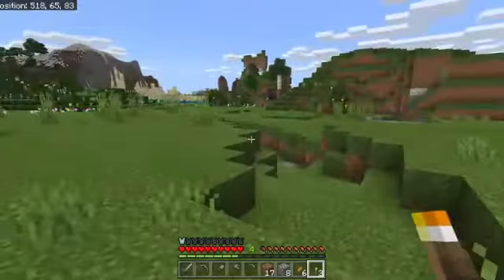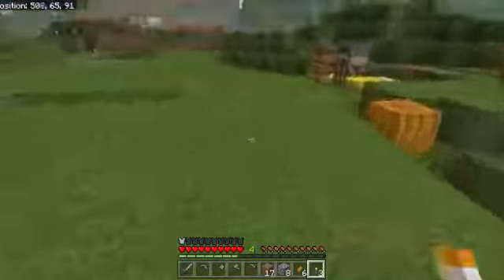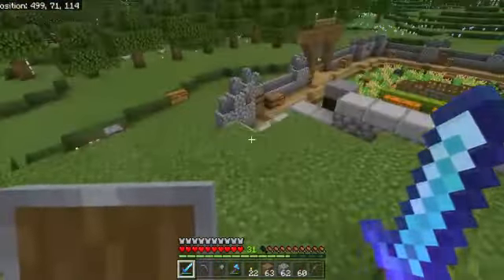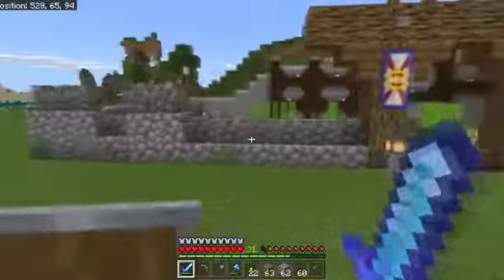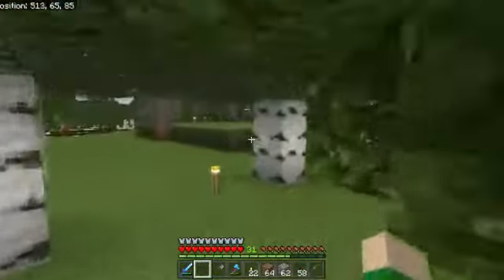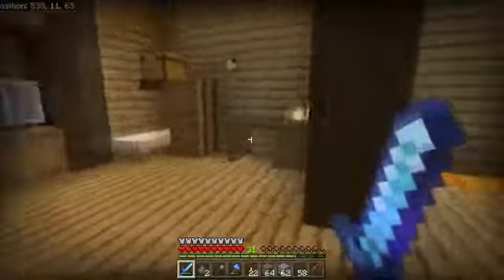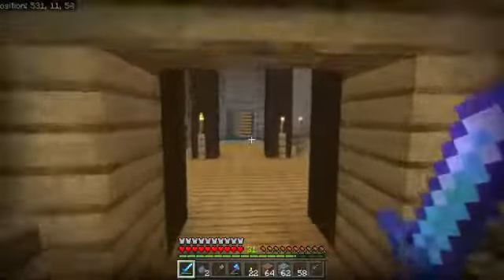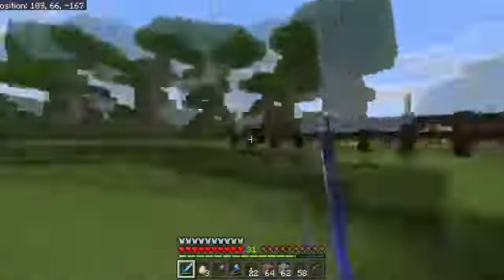Minecraft: Bedrock Guide Play Along: 001 - Setting Up the Base Locations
Prowl8413 and BluJayGames started a new series using the Bedrock version of Minecraft. In their videos they invited people to play along with them. Lord Von Wolf has decided to take up that challenge and has entered their world. In this episode he sets up the two base locations in an effort to catch up to their current videos.